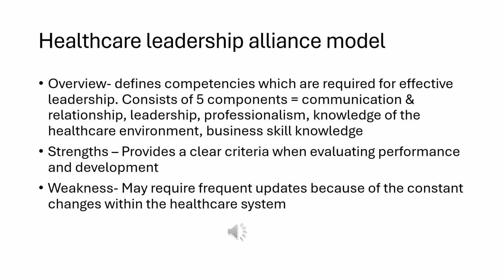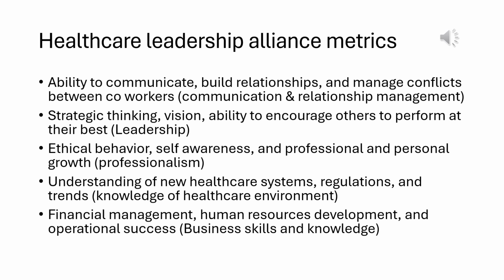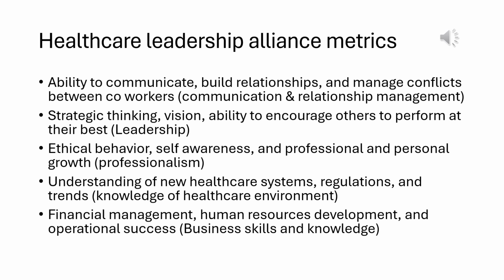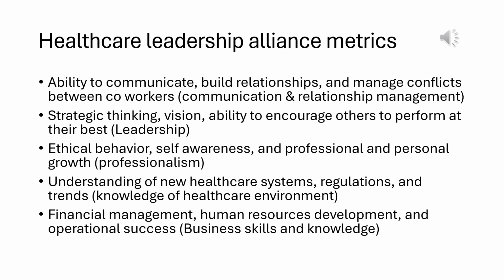Healthcare Leader Evaluation